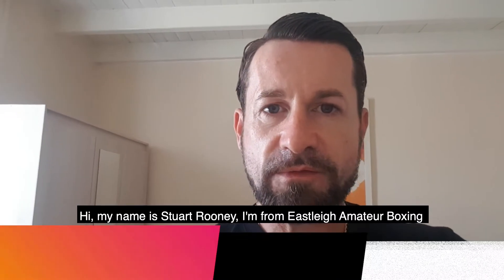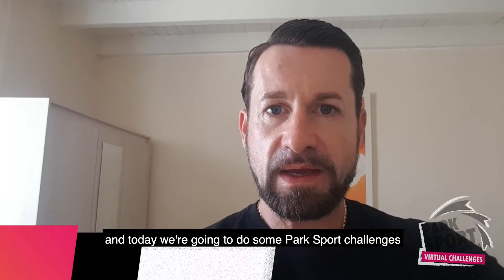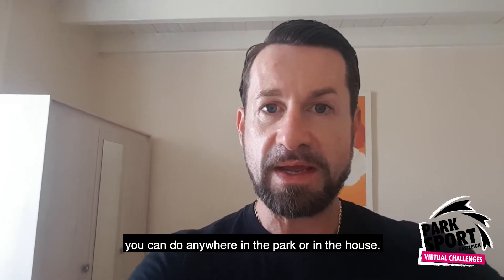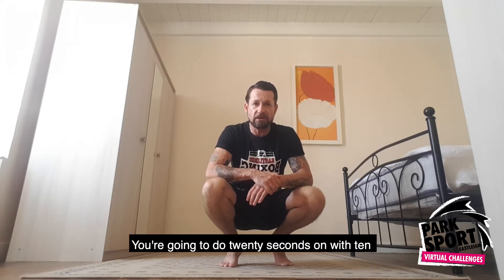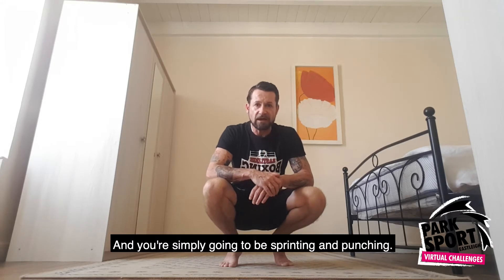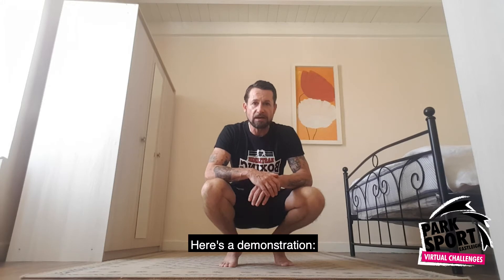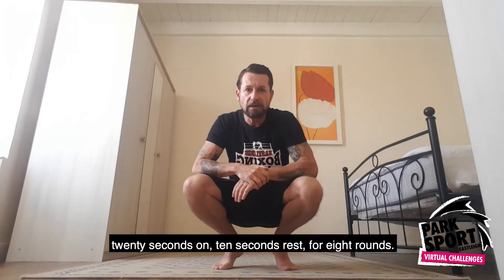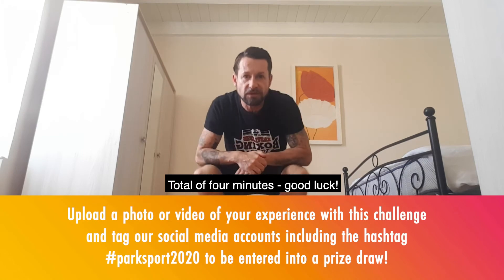ParkSport2020 WEEK ONE: Eastleigh Amateur Boxing Club - Challenge 2 of 3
A big thank you to Eastleigh Amateur Boxing Club for providing these great challenges for you to try. Remember to tag @SportHealthEBC and use ParkSport2020 with your efforts to enter the prize draw in August 2020